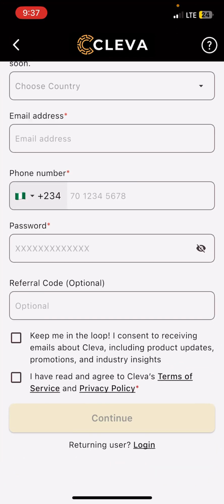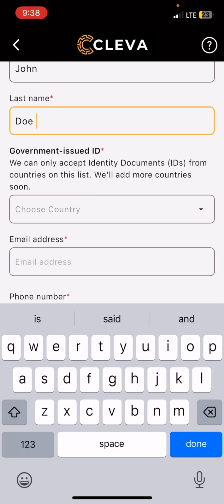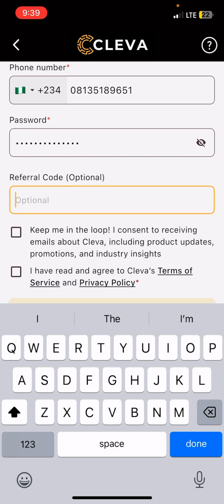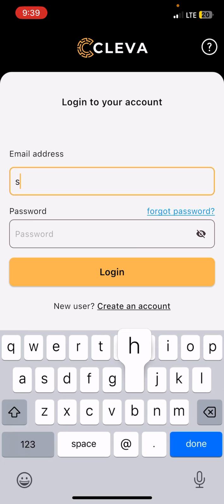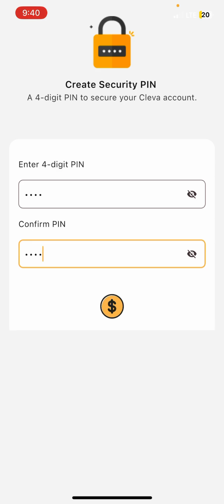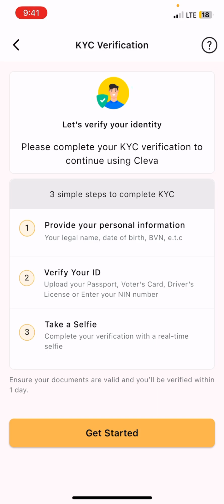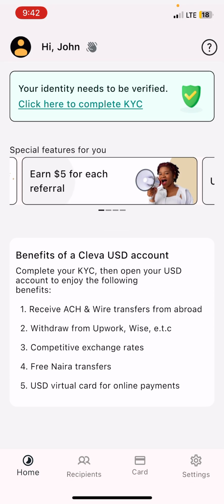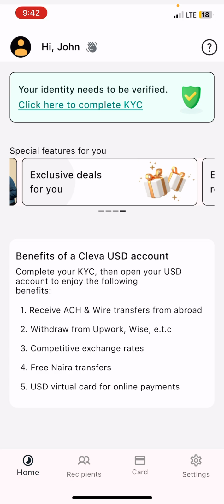How to Create a Cleva Account in Nigeria(2026) Fast & Easy Setup Guide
Want to create a Cleva account in Nigeria? This step-by-step guide will show you how to sign up, verify, and start using Cleva hassle-free! Cleva is a game-changer for seamless international transactions and spending in dollars.

In this video, I’ll cover:
✅ How to register for a Cleva account
✅ Verifying your Cleva account easily
✅ Funding your account and making payments